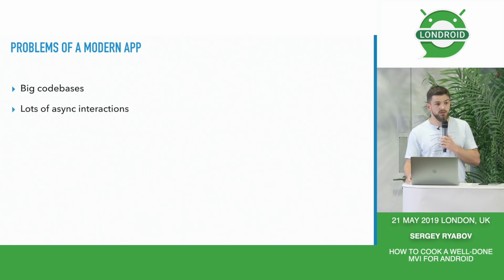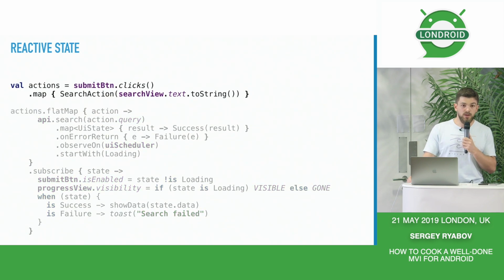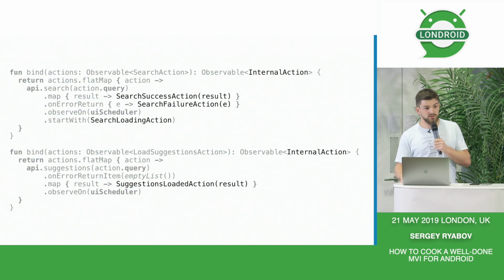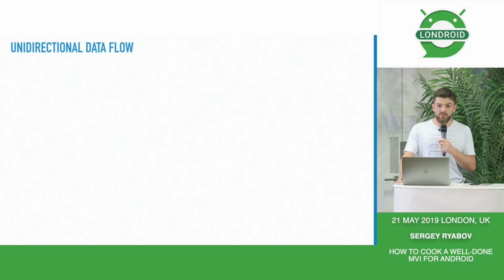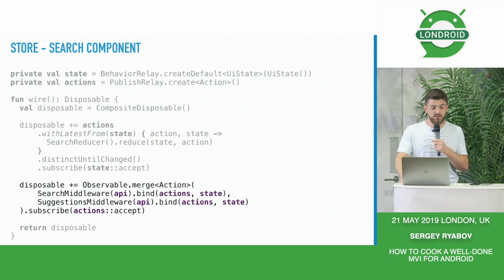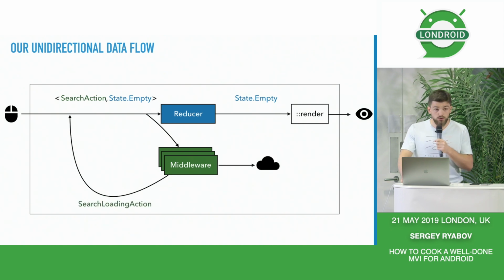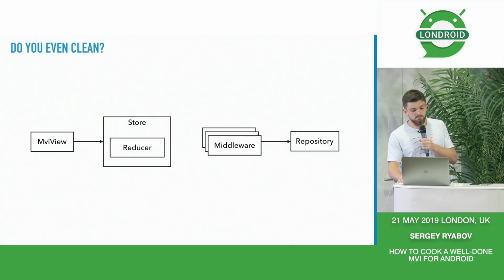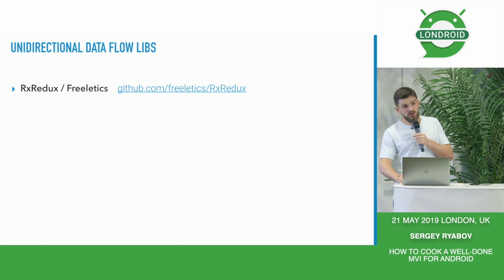How to cook a well-done MVI for Android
Reactive programming has firmly become one of the modern Android developer's tools. But most developers only use it in specific application parts concerning background operations. But what if we build an application solely on reactive patterns, what if we model our app as a single data stream? You've probably heard of Redux from the web world. It seems that per se this approach doesn't fit Android, however, we can still borrow something useful from it.

In this talk, we'll discuss how we can adapt Unidirectional Data Flow to a modern Android development and how Kotlin and its key features can help us in that. We'll also take a look at examples of typical use cases implementation for this approach.

Speaker: Sergey Ryabov

Sergey is an Android Engineer in London, where he relocated recently after putting on hold his digital nomadic lifestyle. He is a co-organiser of the first Kotlin User Group in Russia and Android Academy in SPb and Moscow, usually speaks about Kotlin & Android. Rx addict, Kotlin early adopter.